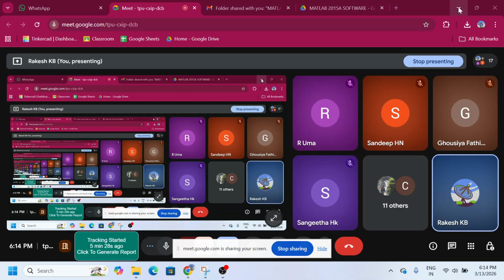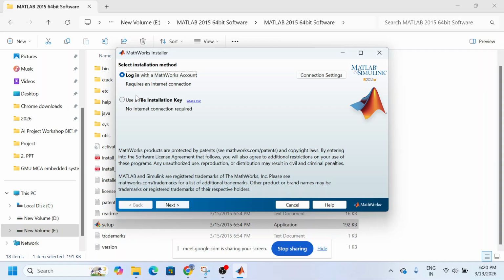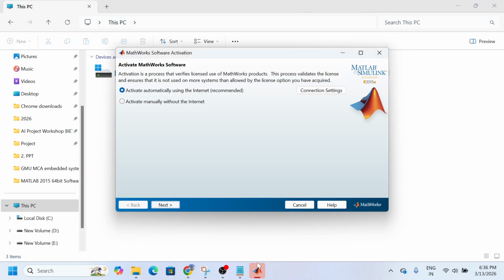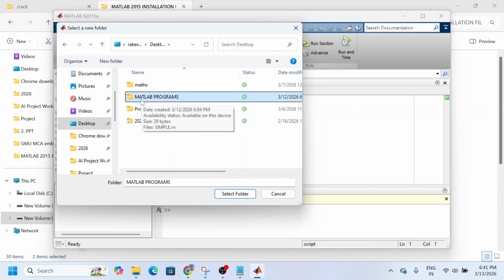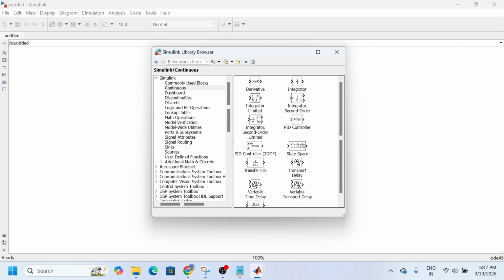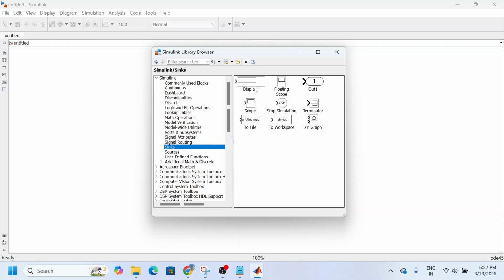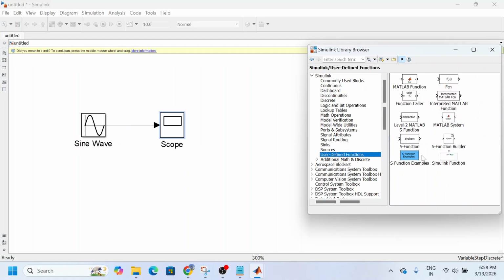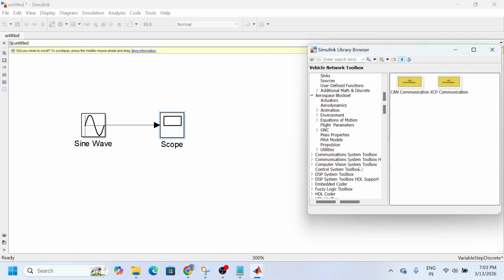2026 03 13 EMBEDDED EV class on MATLAB 2015 install